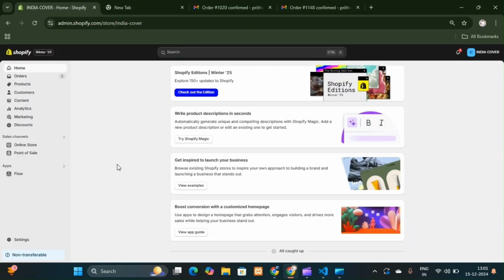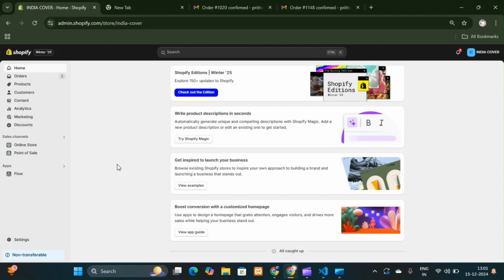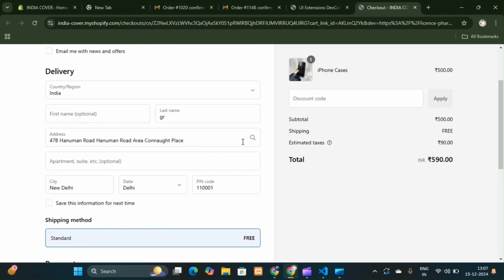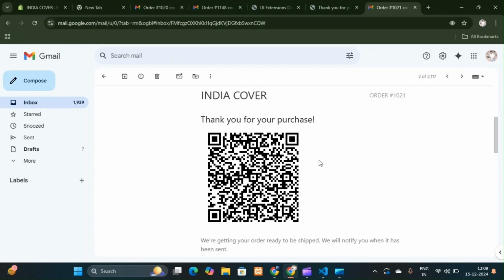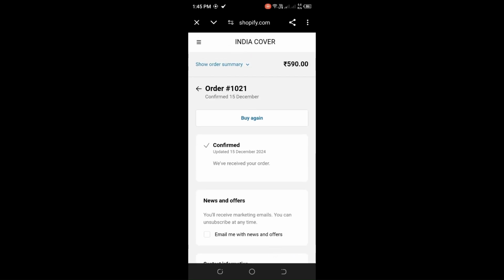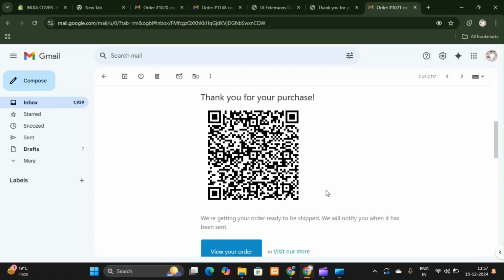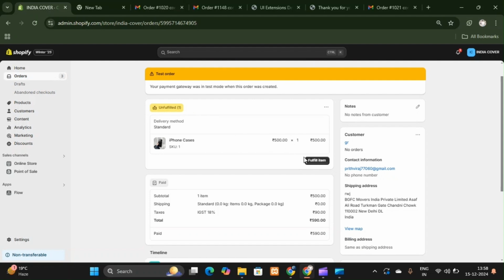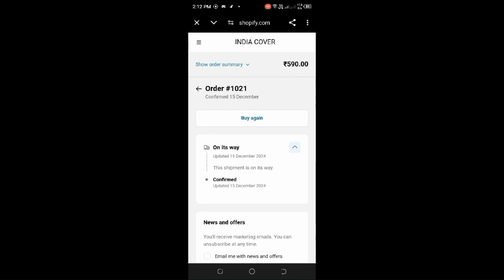Shopify Thank you page customization | How to modify Shopify e-mail template!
Learn how to add a QR code to Shopify's Checkout and Order Status page for faster order tracking and store pickups. Watch this video to explore the benefits of QR codes, how to implement them, and how they streamline order management. Perfect for enhancing your Shopify store experience!

What is Shoipfy checkout and order status page 0:11
New feature of QR Code 1:03
Benefits of using QR Code 1:18
Customized Shopify e-mail template 1:52
How to get product by scanning Qr code 3:18

Shopify Thank you page customization
How to modify Order Success Thank You Page in Shopify
Customize your Thank you and Order status pages
How to Add QR Codes for Order Tracking on Shopify Thank you page
Integrate QR Codes into Shopify Checkout and Order Pages
Transform Shopify Order Tracking with QR Code Integration
Streamline Customer Experience with Shopify QR Codes
Shopify QR Code Tutorial for Seamless Order Management
Unlock the Power of QR Codes on Shopify Checkout Pages

shopify,
shopify metafields,
shopify tutorial,
shopify tutorial for beginners,
shopify metafields tutorial,
metafields for shopify,
shopify theme development,
shopify custom fields,
shopify product metafields,
shopify liquid,shopify store,